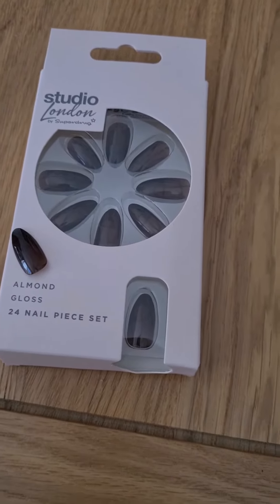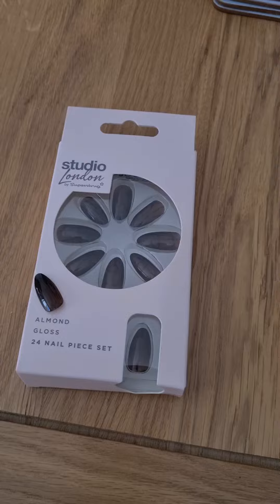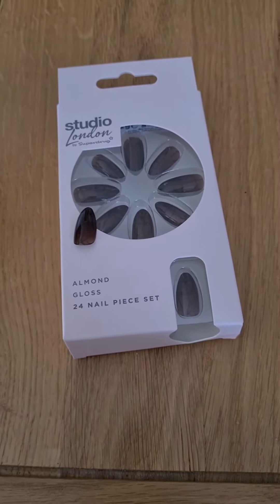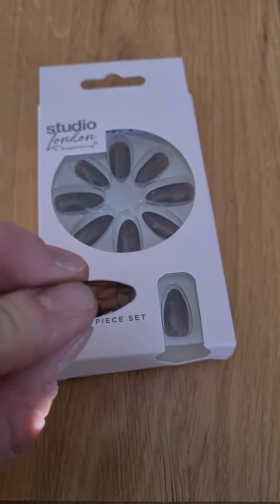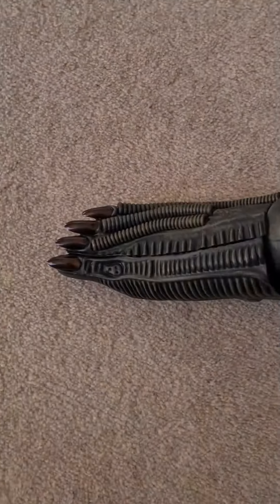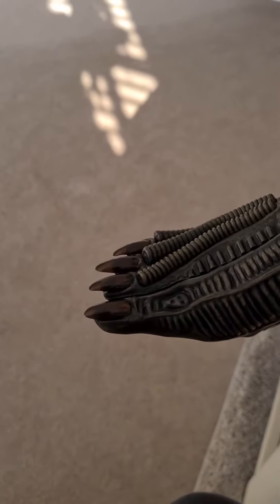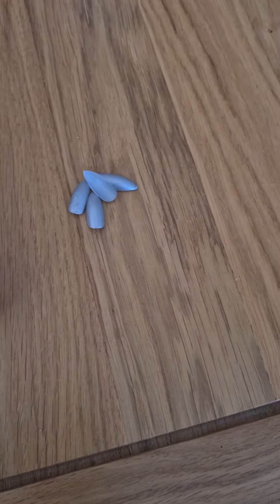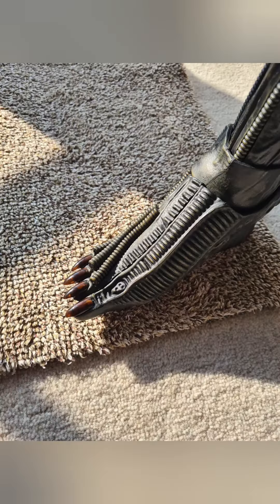Build the Alien Xenomorph - nail mods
Nail mods for the foot of the alien build